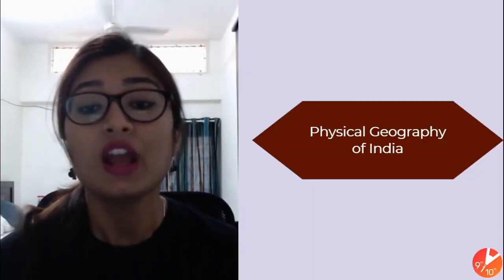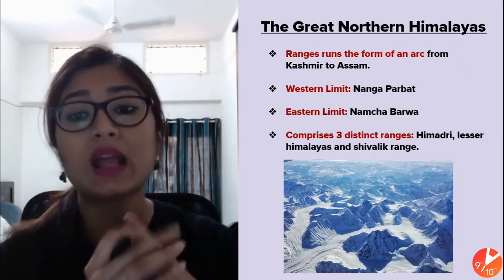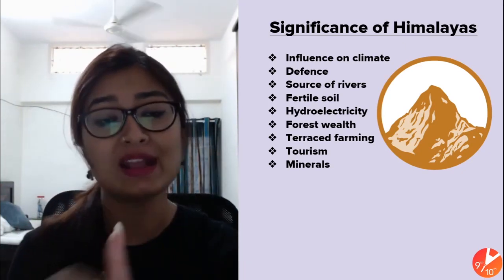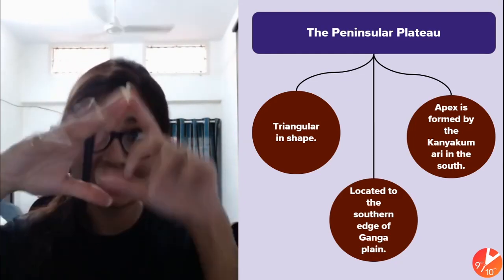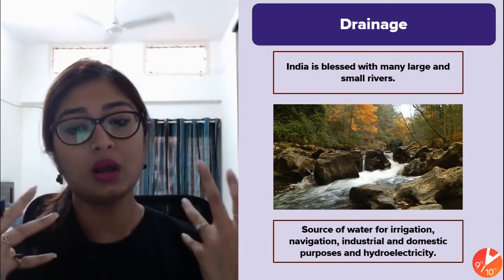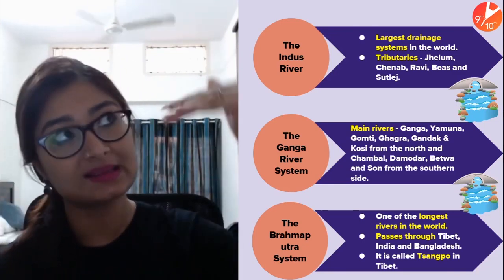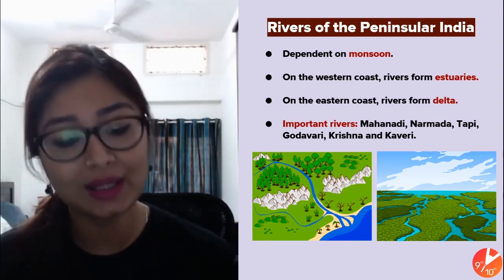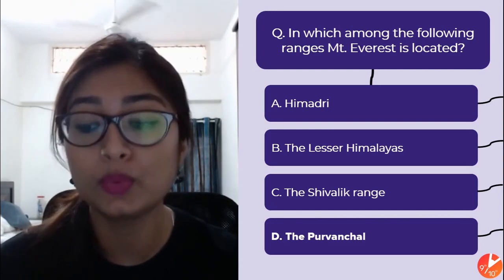Location Extent and Physical Features L-2 | ICSE Class 10 Geography | Umang |Vedantu 9 & 10 English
Location, Extent, and Physical Features | ICSE Class 10 Geography | ICSE 10 SST | Umang Series Vedantu9thand10thEnglish with your favourite Ankana Ma’am. Location, Extent, and Physical Features ICSE 10 SST 🧾 is one of the very interesting sessions and it helps to get 100 marks in ICSE Class 10 Geography. In Vedantu, You can now watch today's session of Location, Extent and Physical Features | Class 10 Geography | Location and Physical Features | Location, and Extent | ICSE Class 10 Social Studies | Geographical Features and Their Location | Physical Features Geography | ICSE 10 Geography.

👉 Get ready to see the Incredible Experience in Location Extent and Physical Features with your Favorite Master Teacher!!!

The Vedantu online class will help you make a strategy to decode the concept, learn every detail of today’s topic Location, Extent and Physical Features | Class 10 Geography | Location and Physical Features | Location, and Extent | Physical Features Geography | Describe the Location and Extent of India | Geographical Features and Their Location | Total Geography Class 10 ICSE Answers | Total Geography Class 10 ICSE | ICSE Class 10 Geography | Social Science Class 10 ICSE | ICSE Class 10 Geography Solution | ICSE Class 10 SST | Class 10 Geography | ICSE board exam 2020 | Umang Series | Vedantu Class 10 ICSE.

➡️ Topics Covered in this Session:
♦ Location, Extent and Physical Features Explanation
♦ ICSE Class 10 Geography Solution
♦ Location, Extent and Physical Features Question Answers
♦ ICSE Class 10 Geography
♦ ICSE Class 10 Social Studies Solution

We hope your visit to Vedantu 9th & 10th English “Location, Extent and Physical Features” | ICSE Class 10 Geography” brings you a greater love ❤️ of Class 10, both for its excellence and its power to help solve ICSE Class 10 Math Subject problems.

🎯 Let us know your doubts and what you think 🤔 about today’s topic “Location, Extent and Physical Features | ICSE Class 10 Geography”, please comment in the below 👇 section, we will respond and solve your doubt ASAP.

Thanks for your support in “Location, Extent and Physical Features” session Vedans!! See you in the next surprising session.